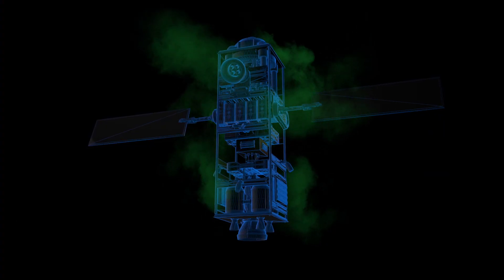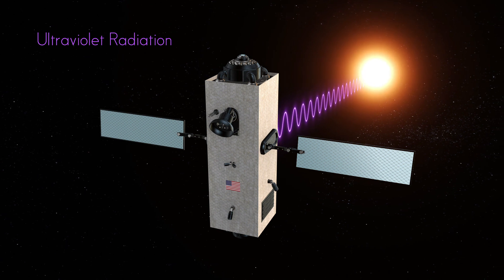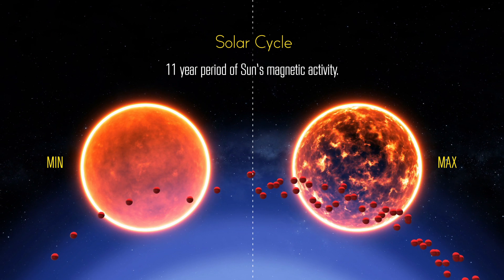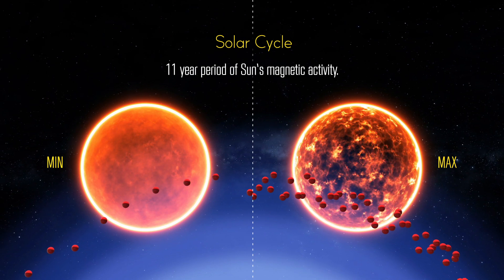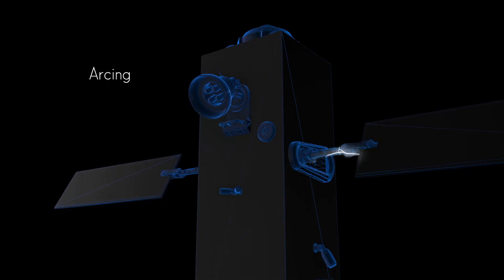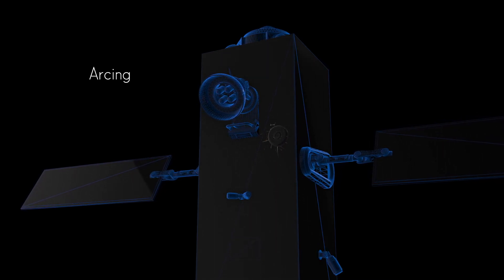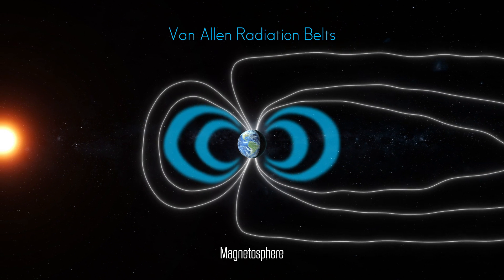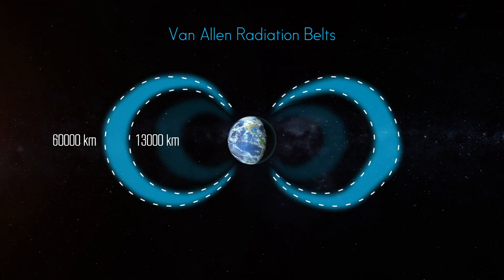Ep. X - Space Environment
In this educational aid we are going to cover the space environment and its effect on spacecraft.